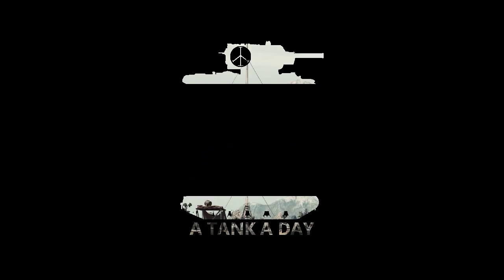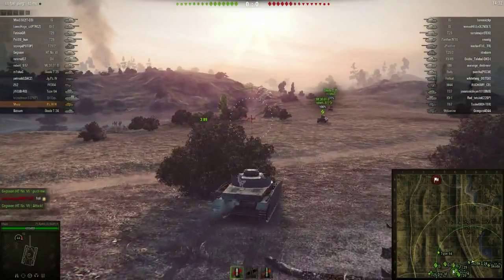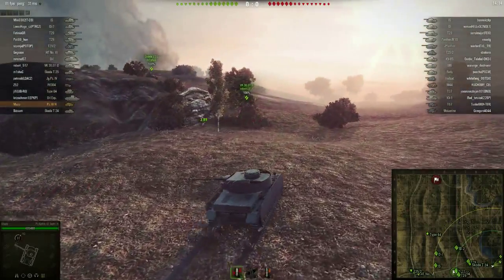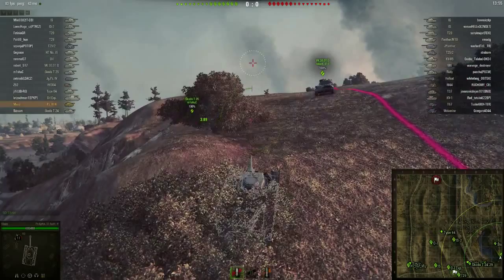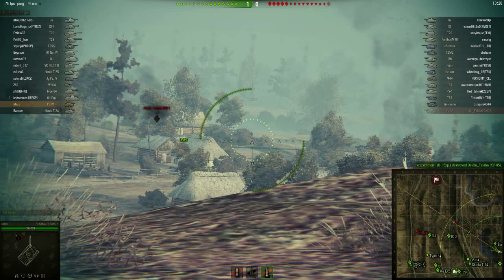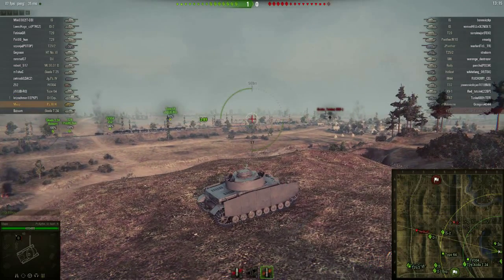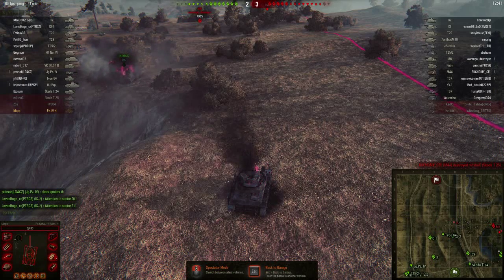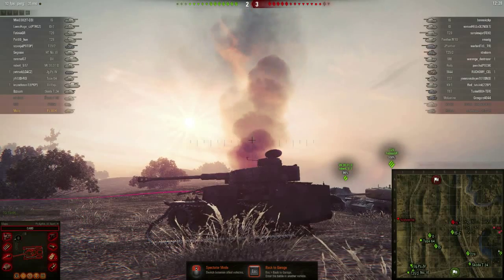A Tank A Day 85 - Short Tanks For Short Games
Just a quick one for a Sunday morning. Hope everyone has enjoyed a good weekend! Me? I'm trying to make the Pz IV H work for me.

World of Tanks is a free to play game where stuff happens and mistakes are made. "Go Go 60s", by Dave Depper, is the introductory music and not a mistake.